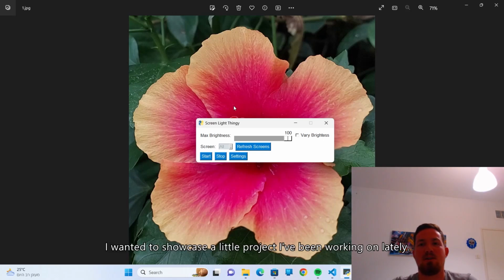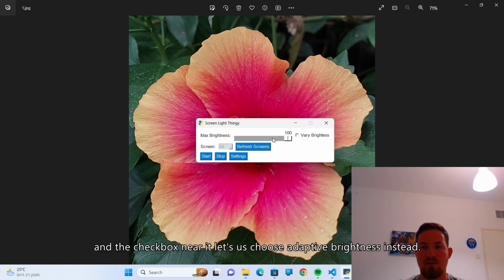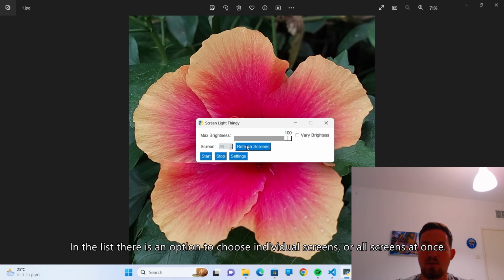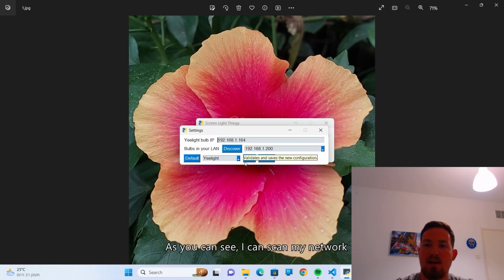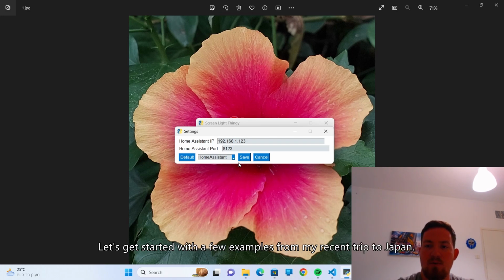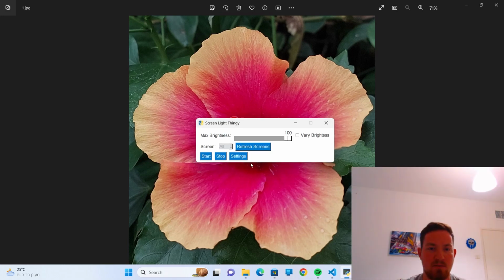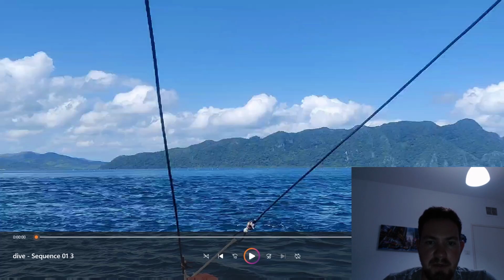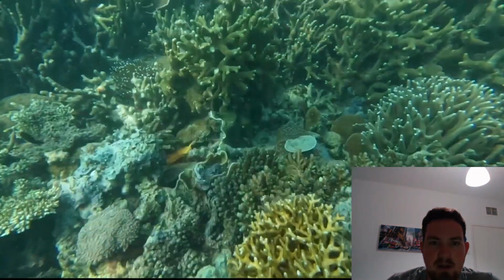RSI Showcase - Syncing the color of your RGB smart bulb to your screen (GitHub link in description)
Feel free to collaborate and suggest changes / features / bugs.